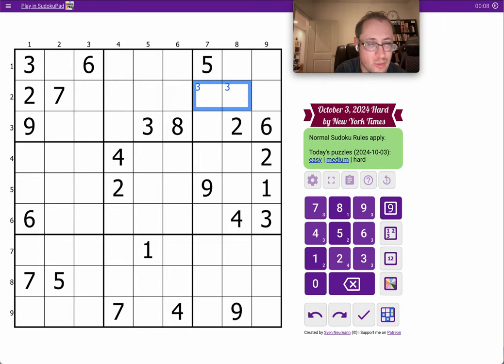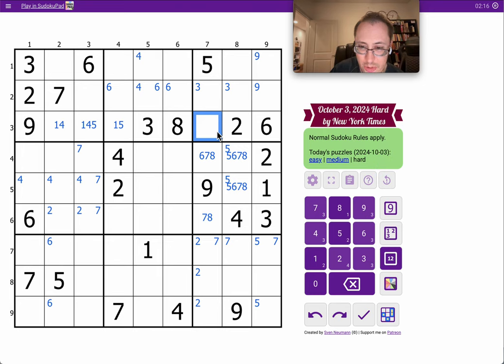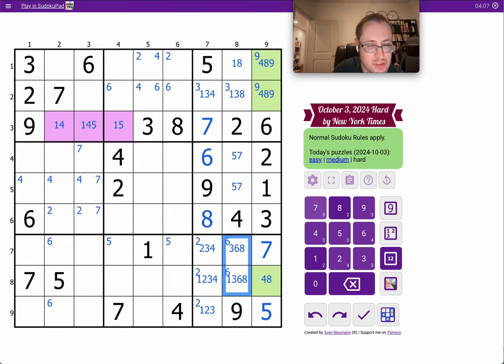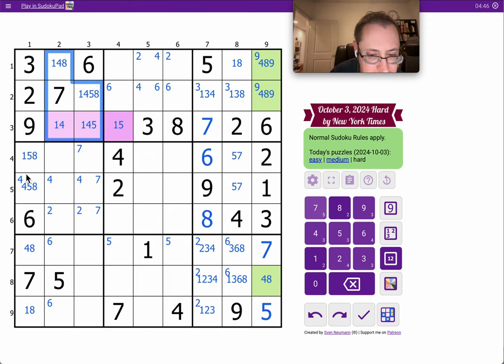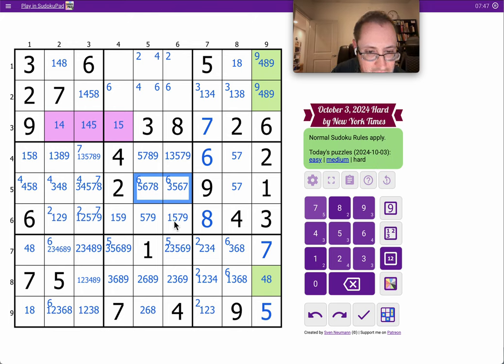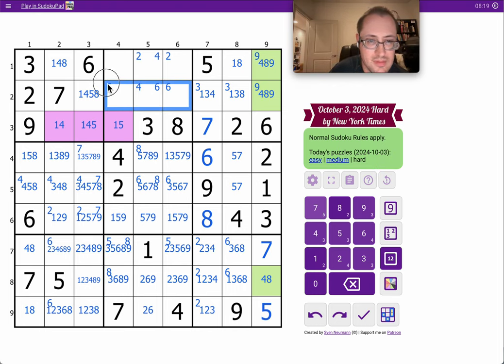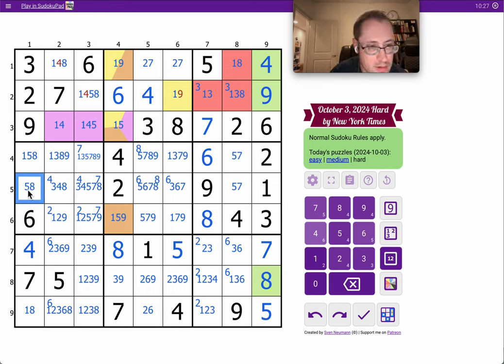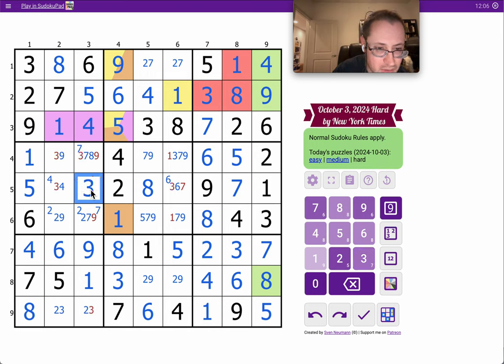Sudoku 2024 10 03 hard - a decent time